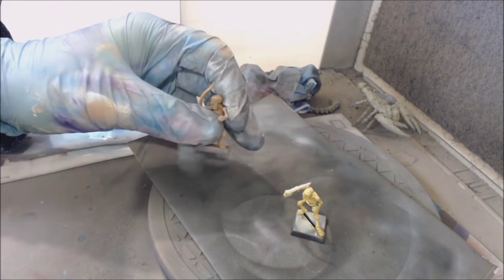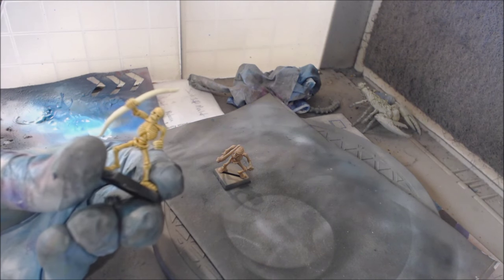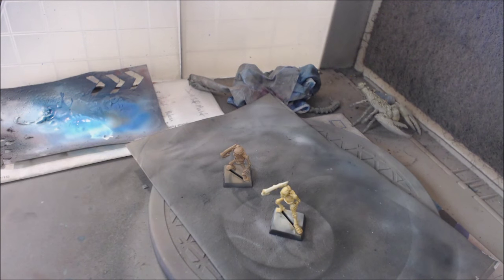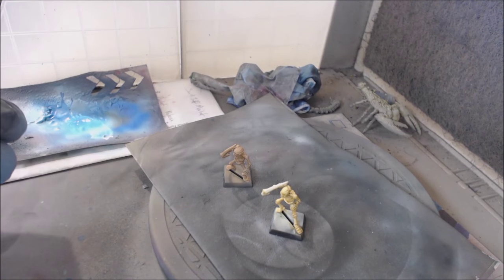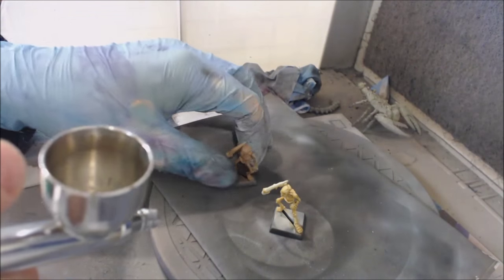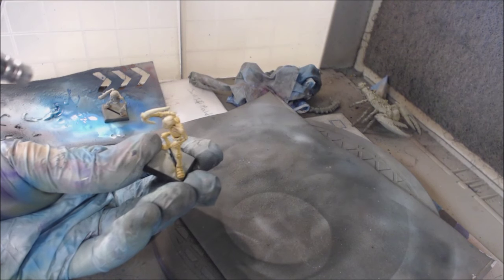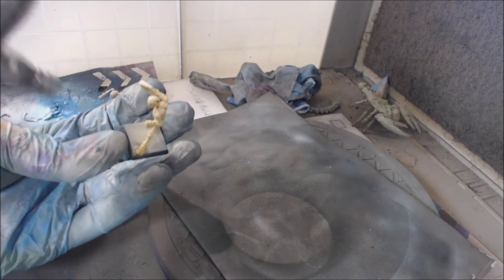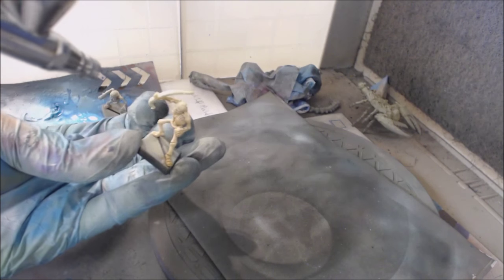Hobby Cheating 16 - Quick Skeleton Airbrushing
In this Hobby Cheating we cover some quick airbrushing techniques for Skeletons. This puts our previous cheating of Zenithal highlighting to use in a way to help you get your armies of death done fast.